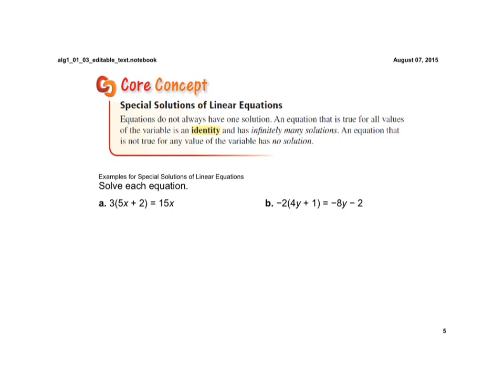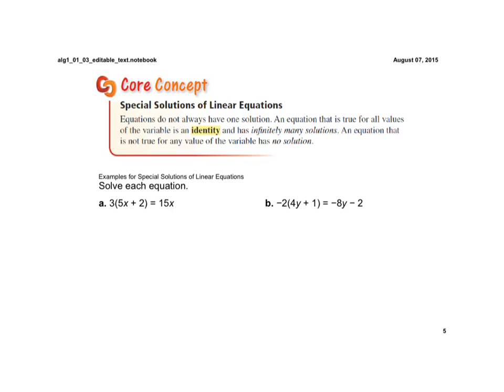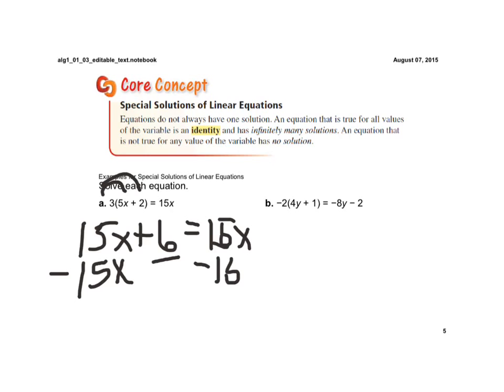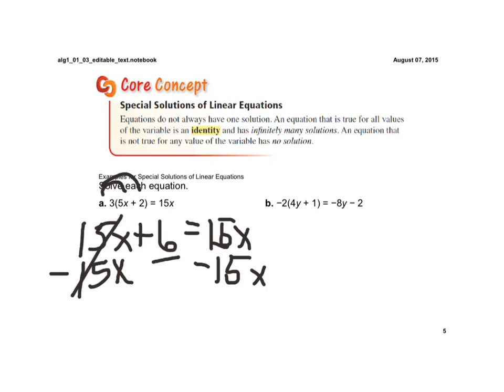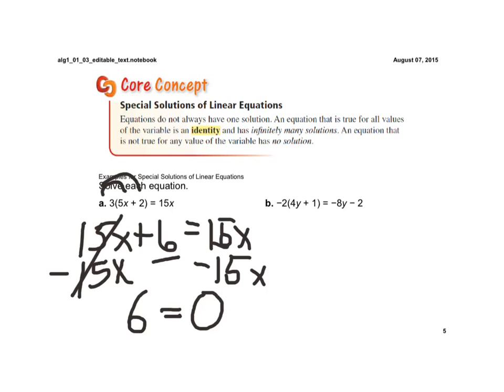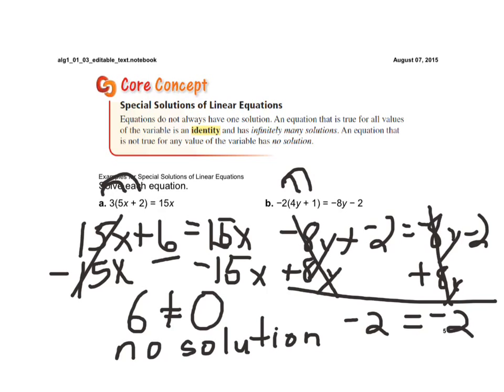Lesson 1.3 Special solutions of linear equations